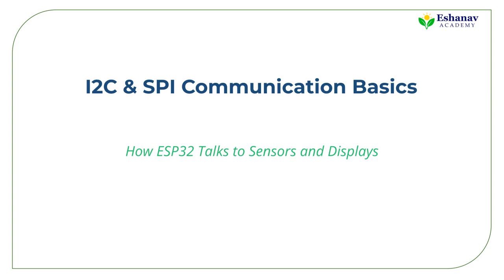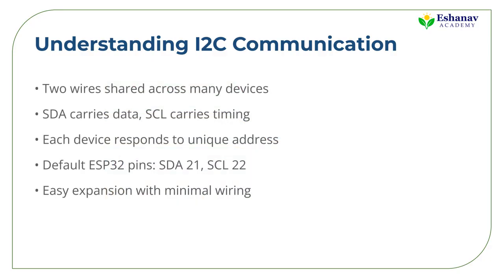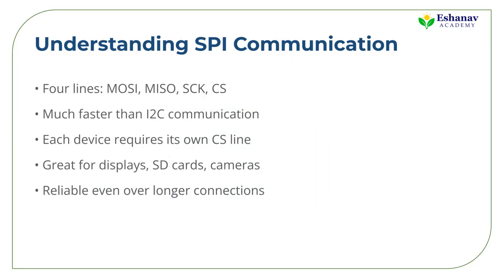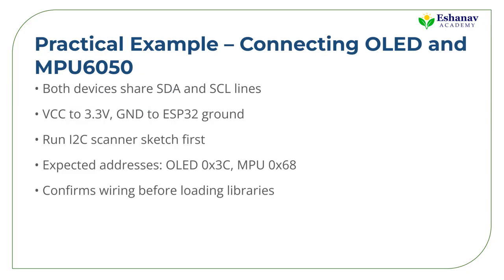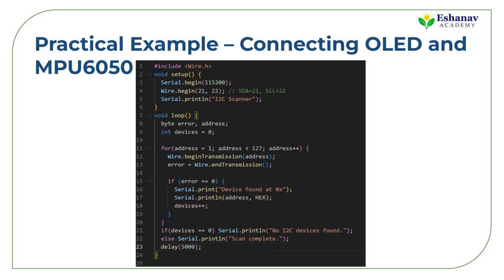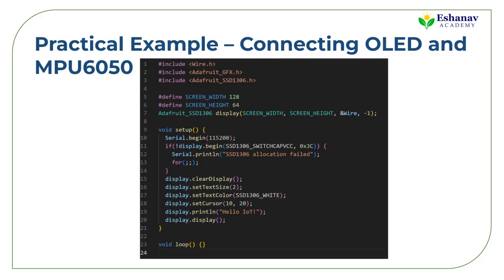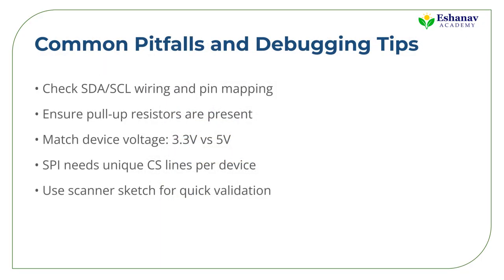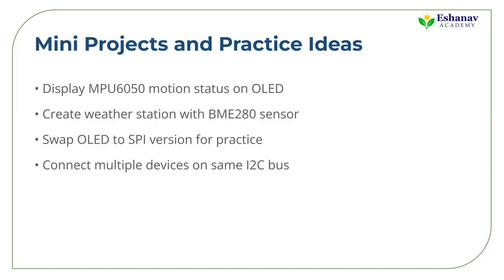Lesson 30 I2C n SPI Communication Basics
Objective: Understand I2C and SPI protocols, learn how ESP32 communicates with external devices like OLED displays and motion sensors (MPU6050).